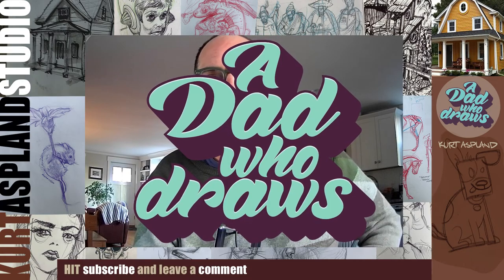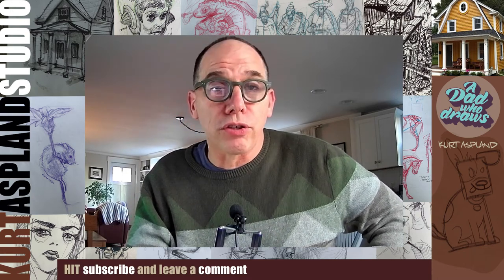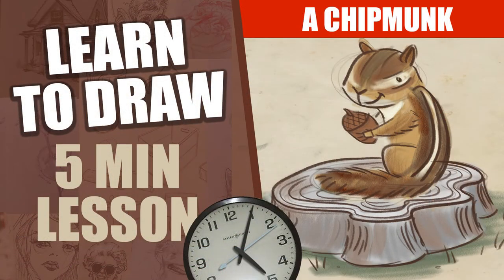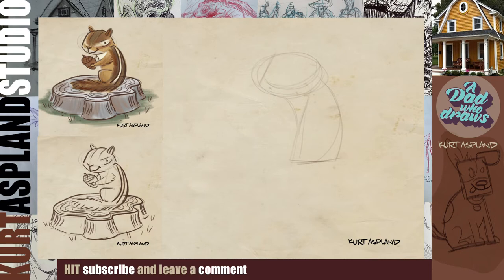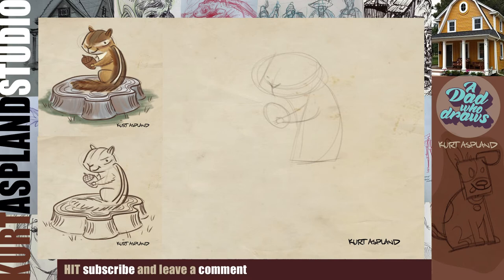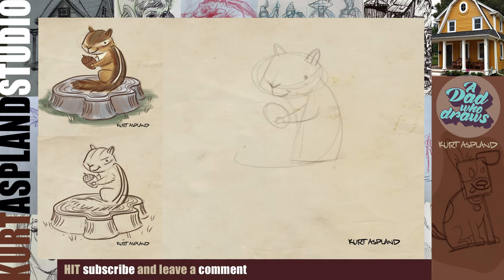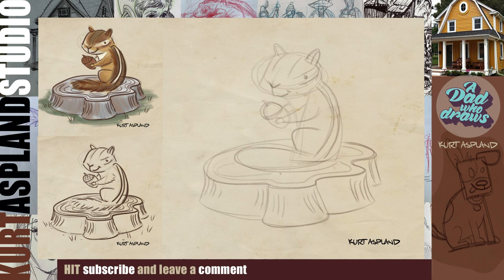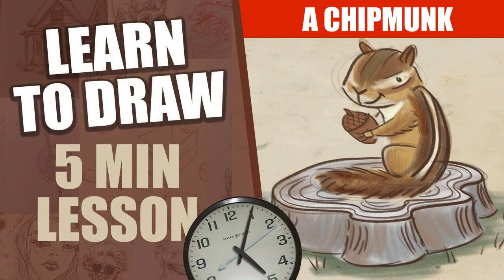how to draw a cartoon chipmunk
How do you draw a cartoon chipmonk. How to get better at drawing. How to draw a cute chipmunk easy step by step is for beginners. How to draw a chipmonk easy. How to draw: Day 15 is a 5 min drawing tutorial for beginners.

Learn how to draw a chipmunk with this easy step by step beginner tutorial. Kurt Aspland's How to draw videos will teach you daily drawing techniques in only five(5) minutes. How to draw: Day 15 How to get better at drawing.  This cute chipmunk is holding an acorn and is really easy to draw using A Dad Who Draws step by step drawing tutorials. How do you draw a brown chipmunk, how to draw a stump, how to draw a wood stump, how to draw a chipmunk sitting on a stump, how to draw a chipmunk holding a acorn sitting on a stump, how to draw a cute chipmunk eating a acorn, how to draw a acorn tree, how to draw an acorn stump, how to draw a squirrel, how to draw a mouse, how do you draw forest animals, how do you draw cute birds. learn how to draw a farm, learn how to draw animals, learn how to draw farm animals, learn how to draw happy animals, learn how to draw cartoons, learn how to draw children's illustrations. These basic easy steps are perfect for any beginner tutorial in drawing to teach the basics of drawing. Kurt's easy step by step approach will show you how to use them to full effect. You will learn just how easy it is to draw using Kurt's drawing tutorials. Kurt uses Adobe Photoshop and a Wacom Tablet to draw with.

►  Chapters
00:00 Start
00:31 How to draw a chipmunk
01:00 How to draw a chipmunks body
01:28 How to draw a acorn
02:00 How to draw a chipmunks face
04:20 How to a wood stump

Artist: Jason Shaw
Title: THINGAMAJIG
Album: Audionautix: Acoustic